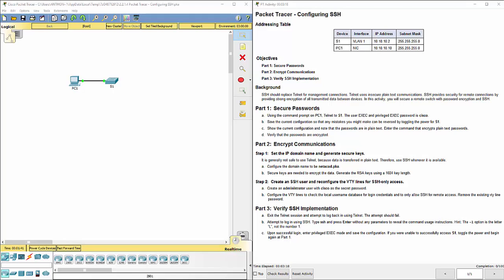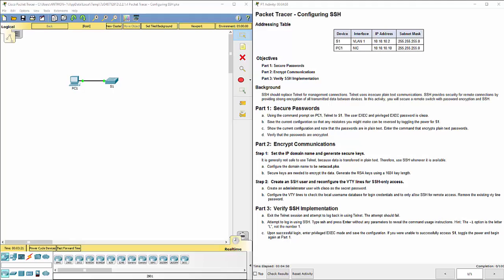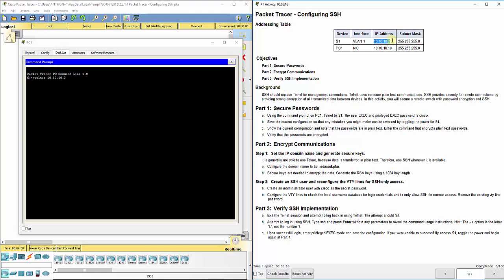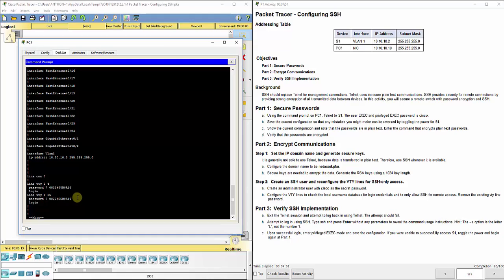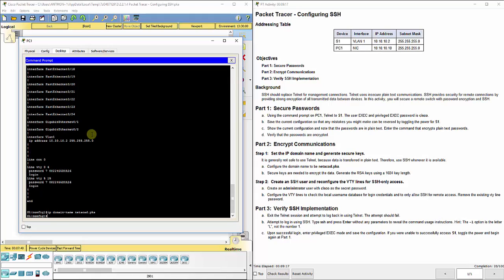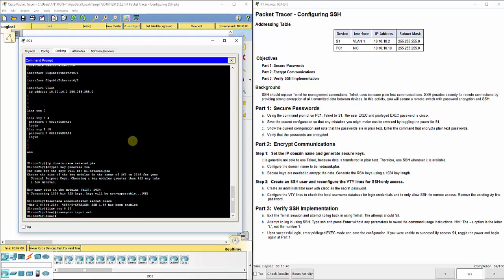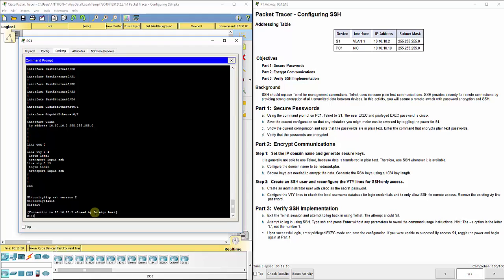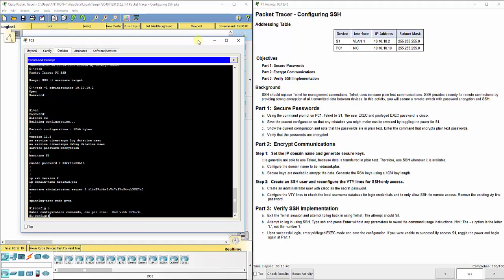PKT 2.2.1.4 - Configuring SSH (NET 126 - Cisco Routing & Switching Essentials)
This video walks through completing packet tracer lab assignment 2.2.1.4 - Configuring SSH.